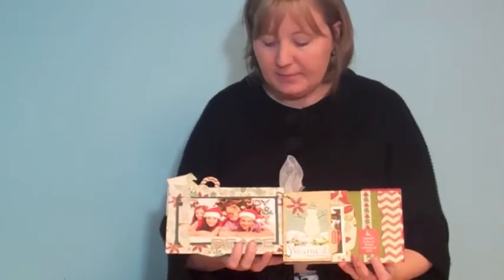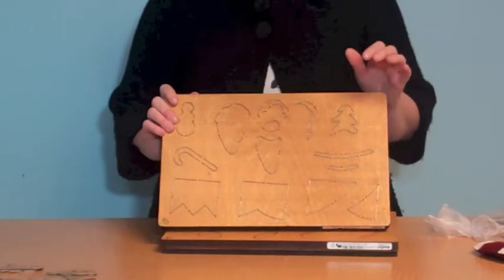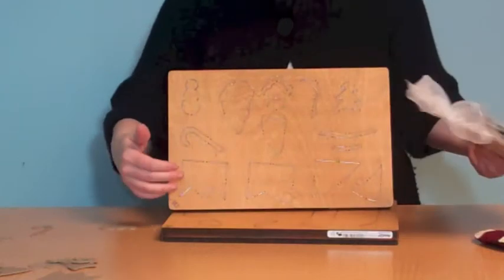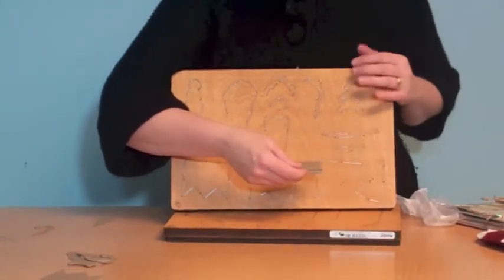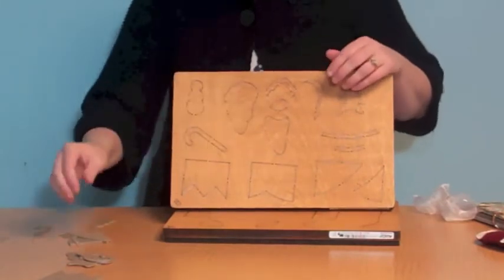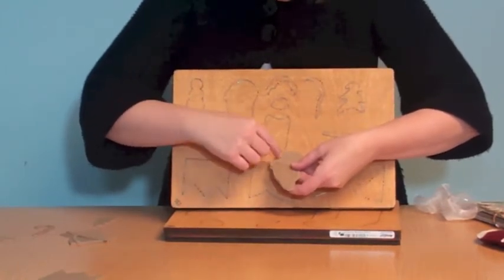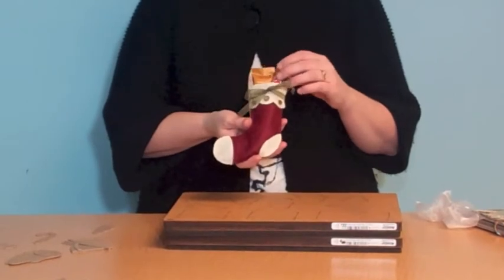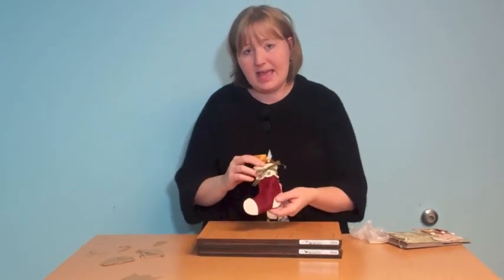Create a Christmas Stocking Album!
To see more about this die and how to create more projects using the Album Builder Series created by Cheryl Mezzetti visit AccuCut

to cut these shapes from this die. Use the AccuCut GrandeMARK multi-craft cutting machine and the AccuCut dies to make money from your home or retail location. Make craft and quilting kits, custom albums, invitations and more. The GrandeMARK is the largest cutting machine in the market and will cut through SO many things including chipboard, paper, cardstock, fabric, felt, leather, aluminum, clear plastic, magnetic sheets and more.